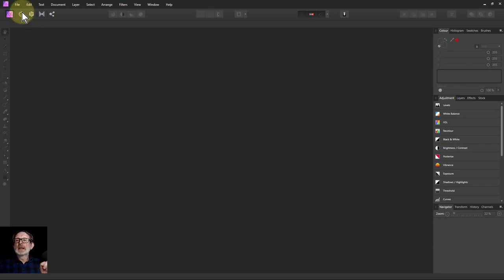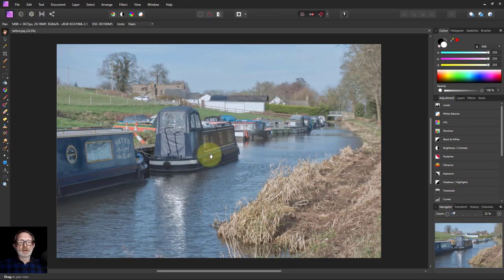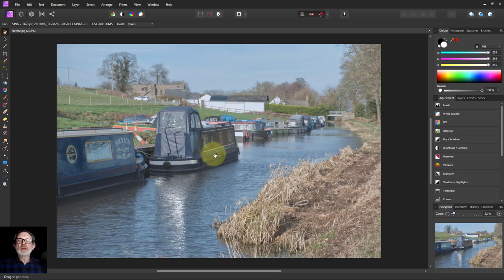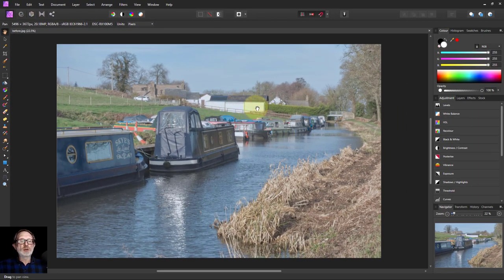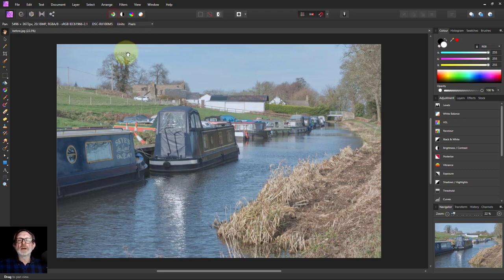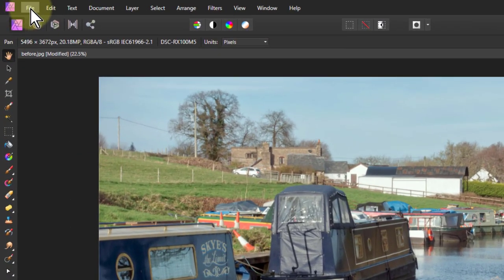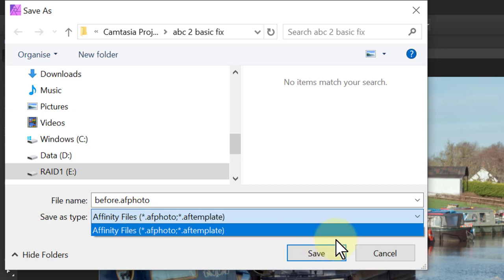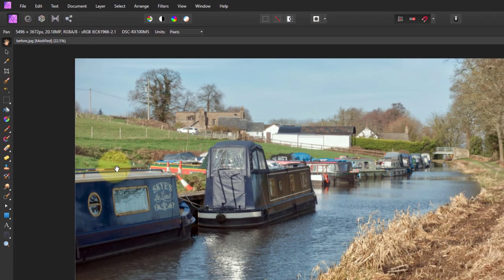Absolute Beginner's Course in Affinity Photo: Episode 2: Magic Photo Fix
If you're watching this, you're probably starting out with Affinity Photo, and likely want to easily and quickly improve your images. Well this video does just that, showing you how to open, automatically fix your photo with very simple clicks, then save it back to a new file (tip: It's always a good idea to keep a copy of your original photo).

You can find the photo file used in this episode

The web page for this video is here (with links to related videos)